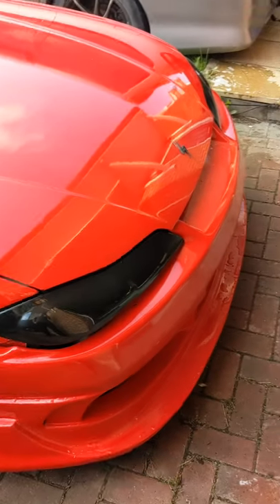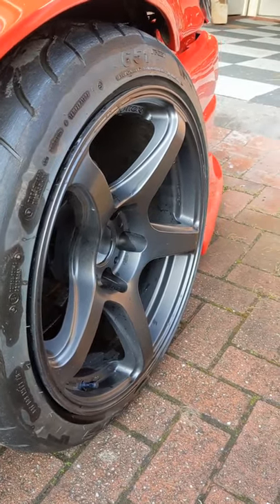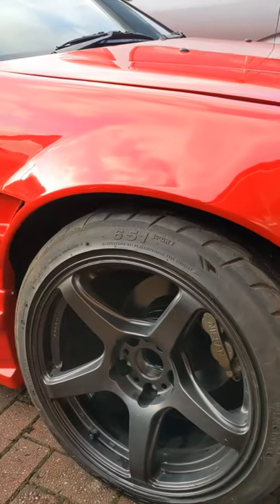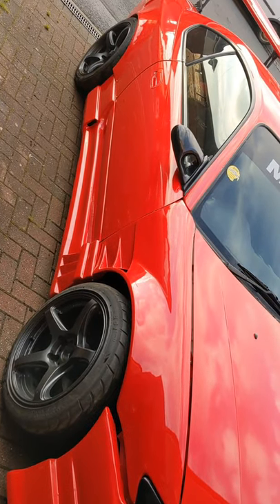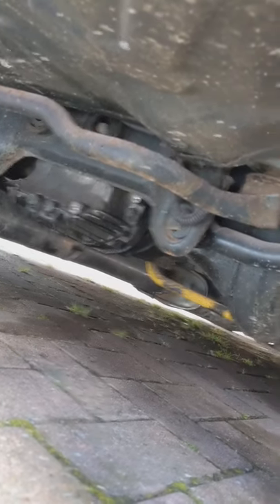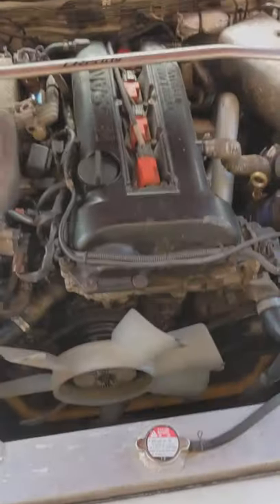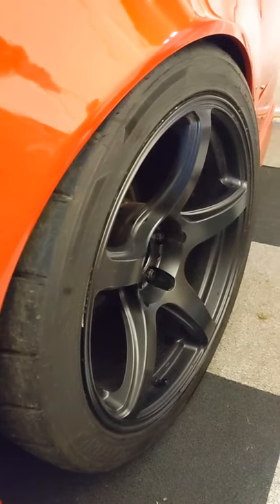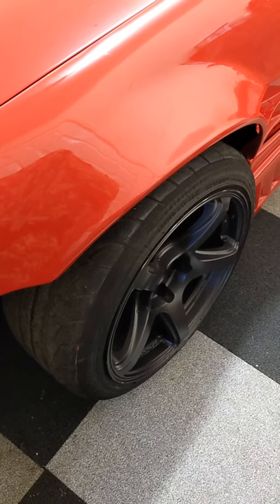S15 Silvia Drift Machine Check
Driftworks CS2's 9k front, 5k rear
Driftworks Adjustable Arm Kit
Zestino Acrova 265/35/18 & 235/40/17
Work T5R 18x9.5 & 17x9
Origin Racing Line Body Kit
Naoki B-Knuckle
65mm Bolt On Spacer